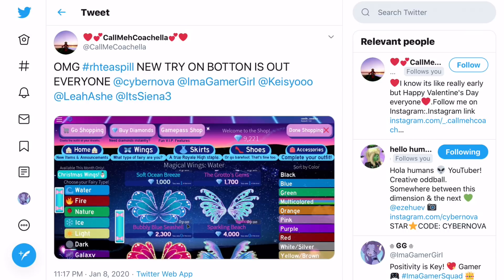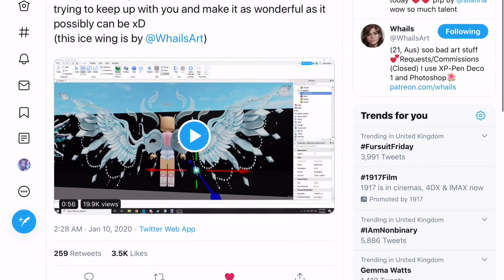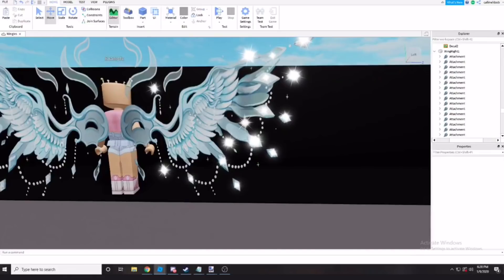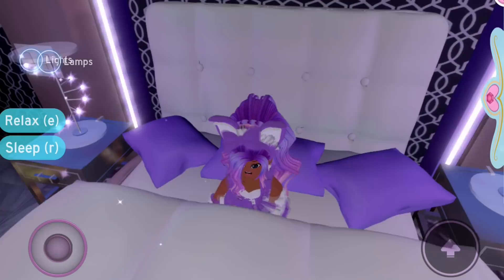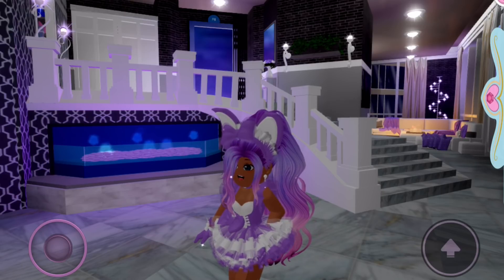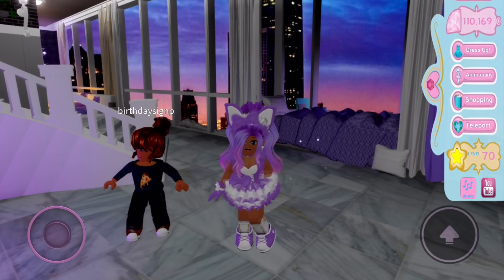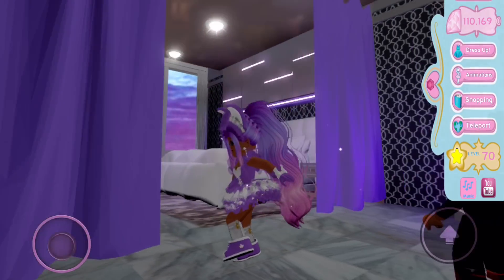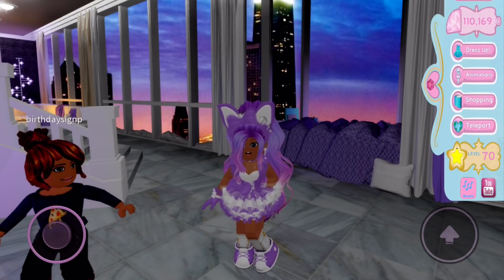NEW TRY ON BUTTON! SPECIAL EFFECTS On WINGS! 😱 Royale High Leaks and Update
Royale high update! Royale high leaks! There is a new try on button in the shop and you can use it to try on items without buying them! There are also some leaks about the new wings coming to royale high, and the special effects they will have! 😱

NEW TRY ON BUTTON! SPECIAL EFFECTS On WINGS Coming Soon! Royale High Leaks and Update

🌟 ImaGamerSquad Medias!